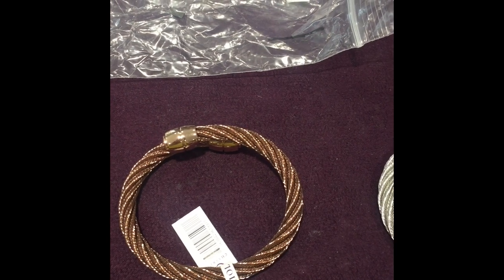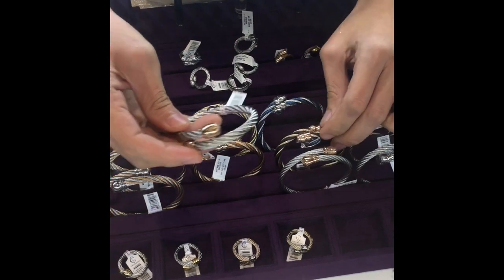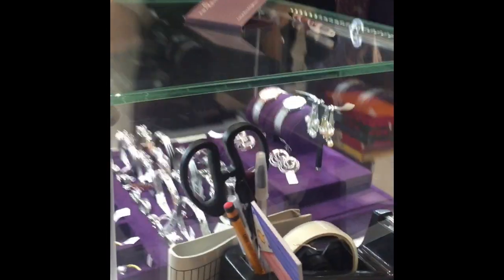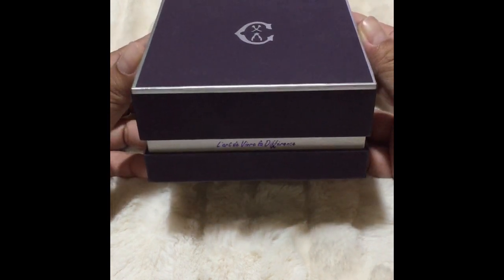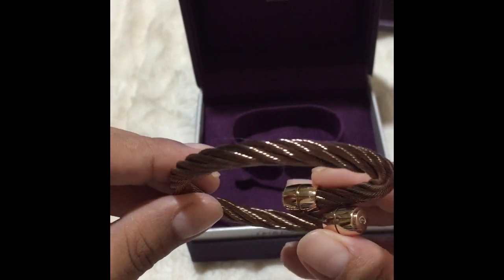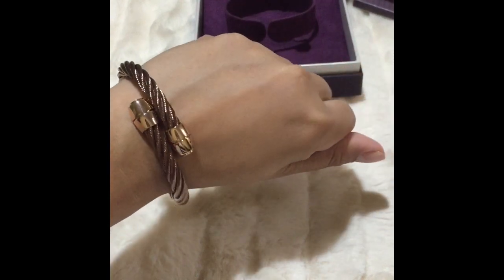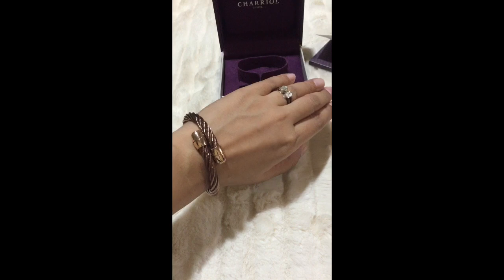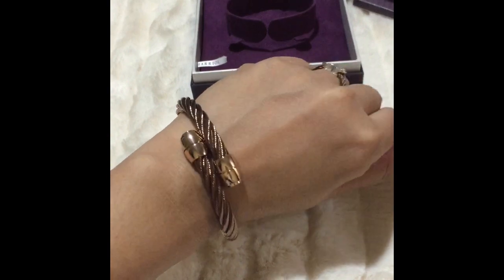Charriol | Trinoma | Which one I should get?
This piece is from Celtic Collection. It measures 15.5 cm. The color is bronze. This was purchased at Charriol Trinoma, Quezon City, Philippines.

Watch until the end to see how it looks on me.